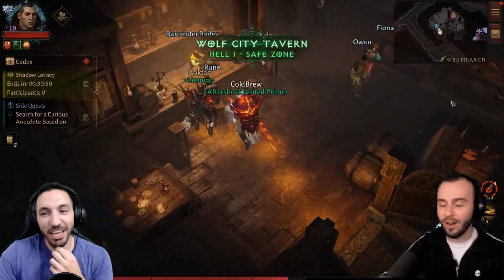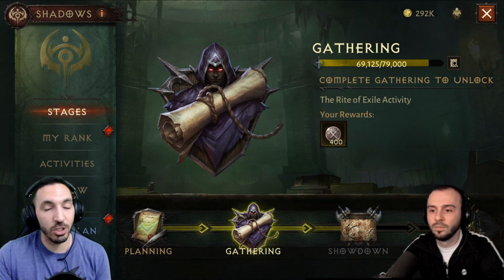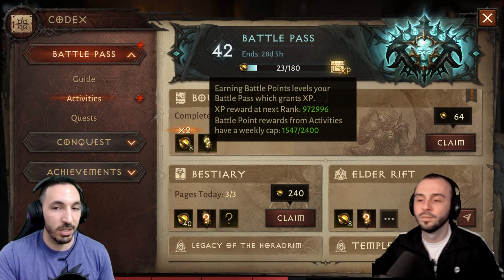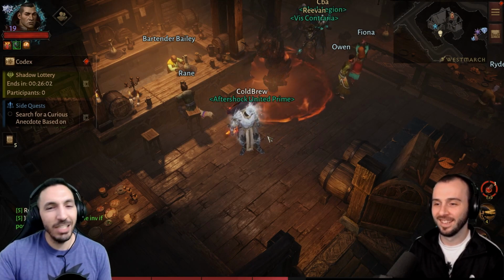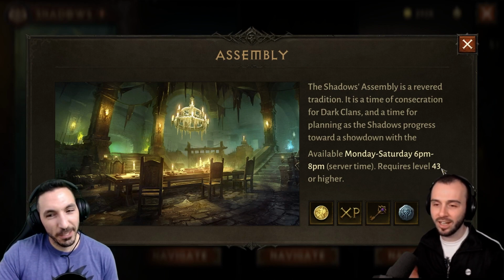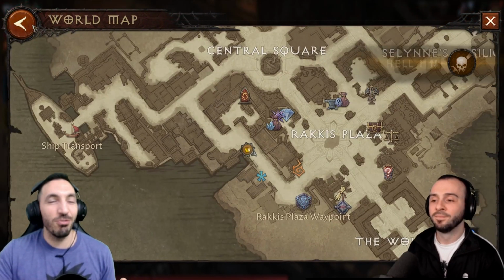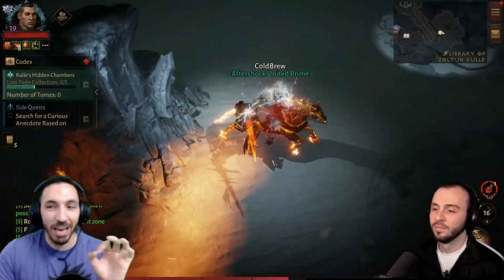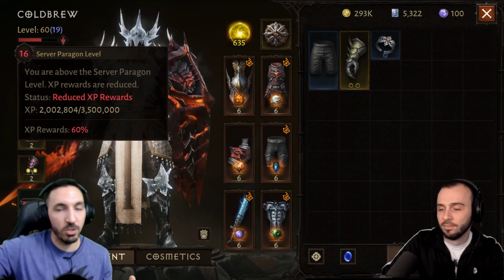MAXIMISE XP - What To Farm and What Not To ! | Diablo Immortal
🌎 DOMINATE DIABLO IMMORTAL WITH US! Discord: ttps://

💪▼ Follow me below for more!▼💪